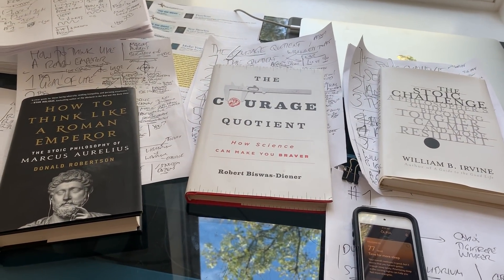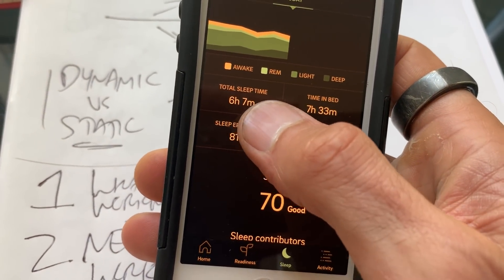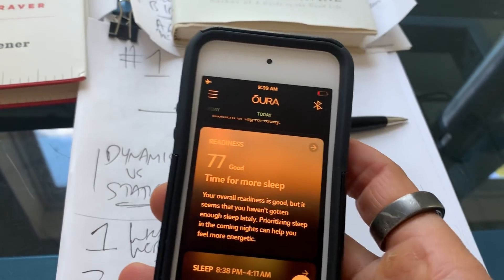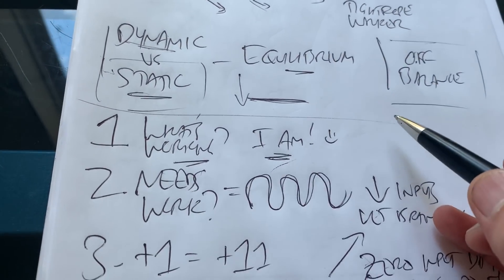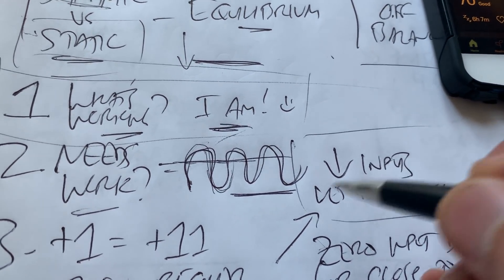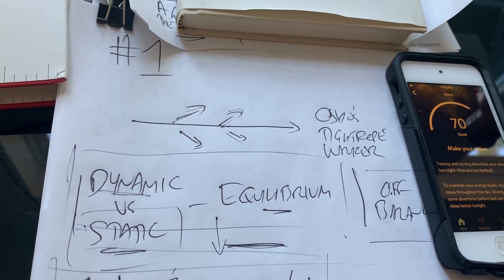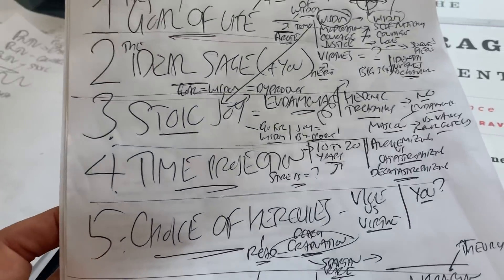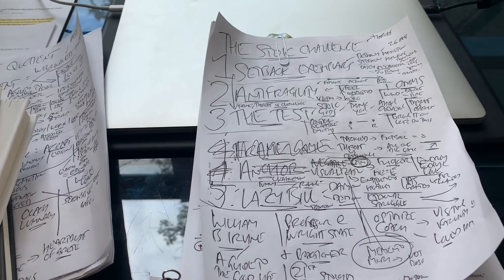#1: Dynamic Equilibrium is Where it's at!! (#23)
Today we get some good data to play with as we 1-2-3 it and remind ourselves that it's all about DYNAMIC equilibrium!